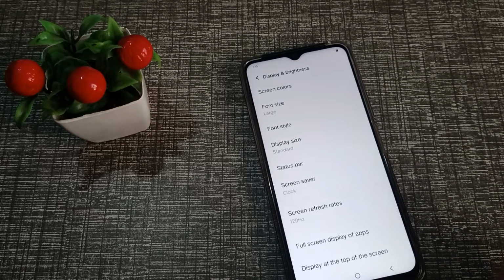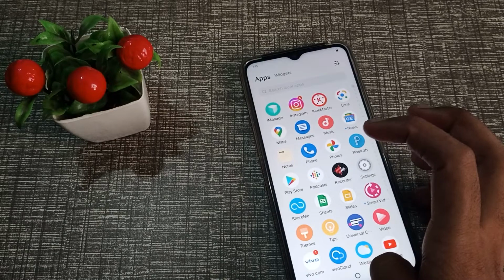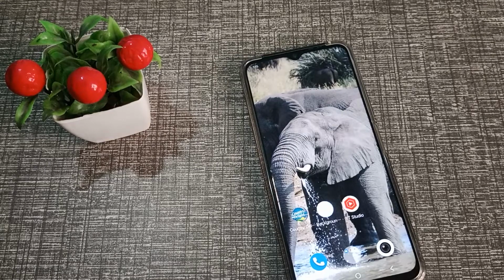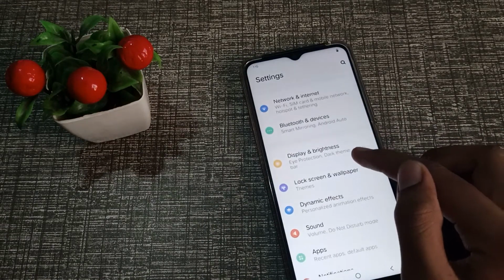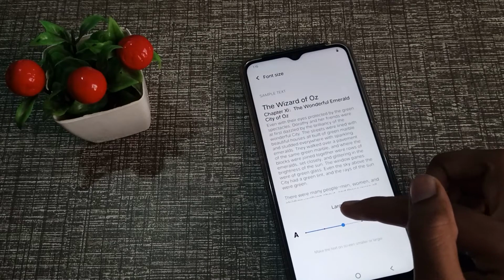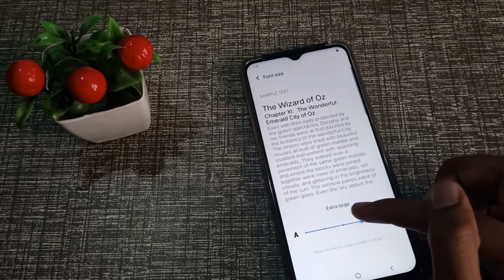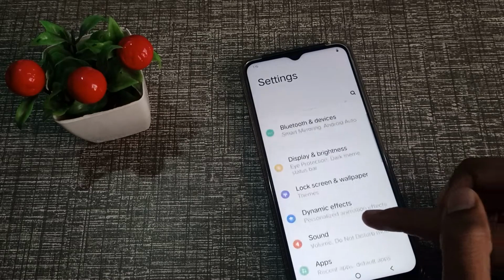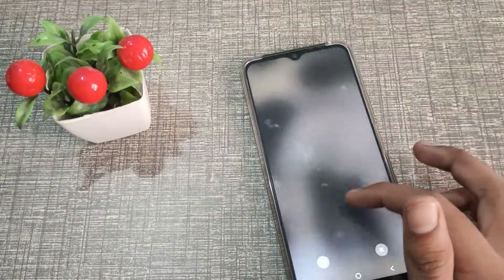How to change font size in Vivo y21 G phone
How to change font size in vivo T1 5G phone |
How can you change font size in vivo v15 pro phone |
How to change Font size in vivo phone |
Font size ko kaise change karte hain vivo Y31 phone mein |
font size ko kaise change kare vivo y73 phone mein |
font size ko kaise badalte hain vivo Phone mein |